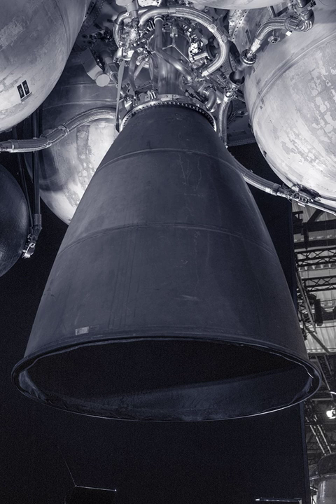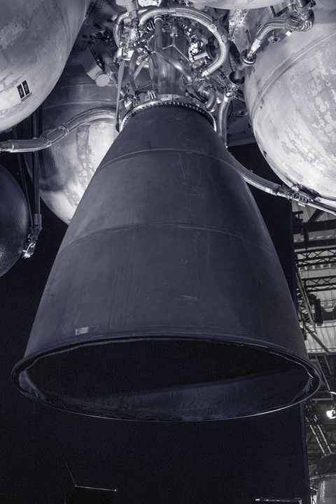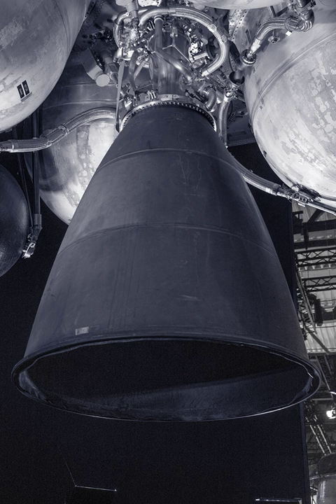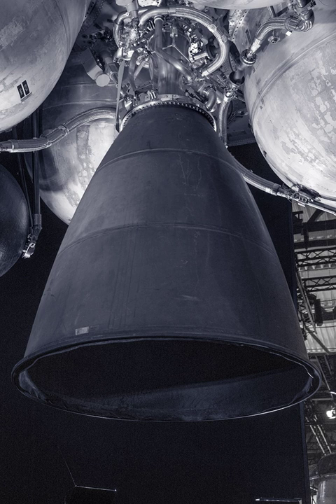Aestus | Wikipedia audio article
00:00:29 1 Aestus II / RS-72
00:01:09 2 Operations
00:02:01 3 History

- Socrates

SUMMARY
Aestus is a hypergolic liquid rocket engine used on an upper stage of Ariane 5 family rockets for the orbital insertion. It features unique design of 132 coaxial injection elements causing swirl mixing of the MMH propellants with Nitrogen tetroxide oxidizer. Engine allows for multiple re-ignitions.